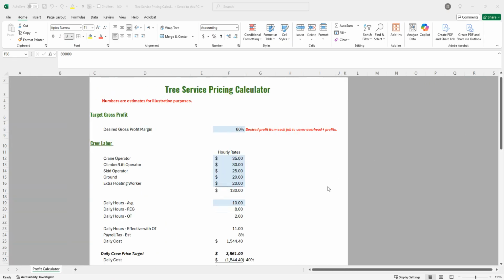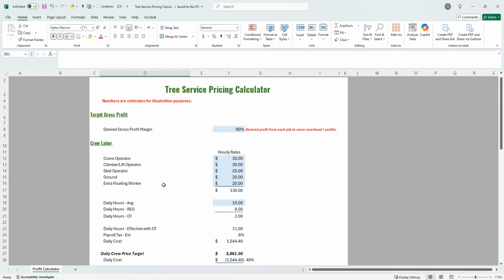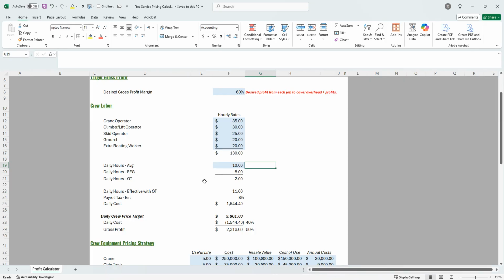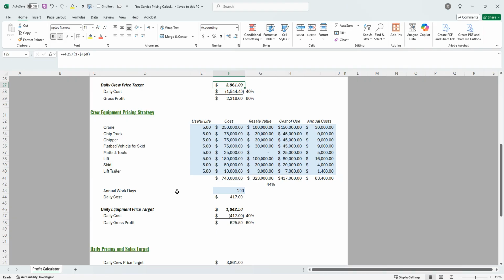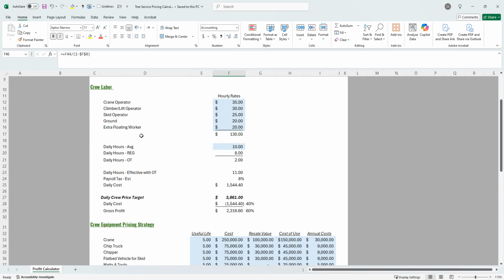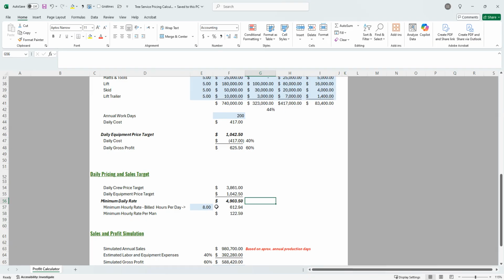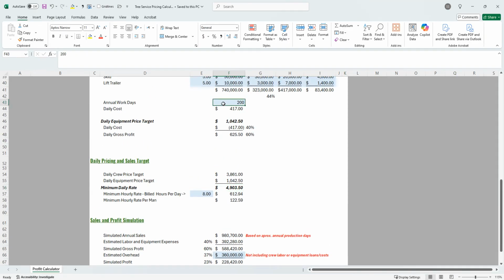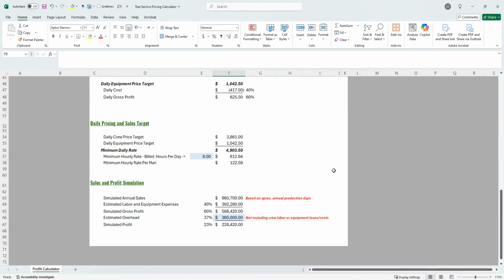Tree Service Pricing Calculator Walkthrough | How to Price Tree Jobs for Profit with Sam Sadoff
Are you guessing when it comes to pricing your tree service jobs? In this video, I walk you through my Tree Service Pricing Calculator — the exact tool I use with clients to set profitable, sustainable pricing based on real numbers. I used this profitable tree pricing method in my own tree business.

If you're ready to stop undercharging, cover your costs, and build a more profitable tree business — this is where you start.

This Tree Pricing Calculator helps you:
✔️ Set your daily production targets
✔️ Understand your break-even cost
✔️ Account for equipment, crew, overhead, and profit
✔️ Price with clarity, not guesswork

I’m Sam Sadoff — CPA, former tree service business owner, and the creator of the Tree Service Profit System. I help tree companies grow with strategic pricing, tax planning, and financial modeling. Ready to get your numbers dialed in?